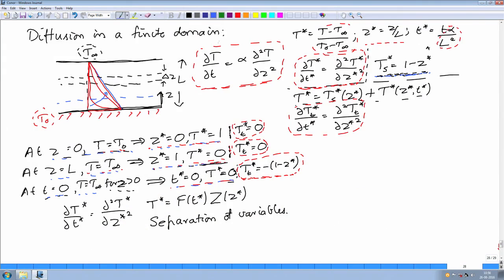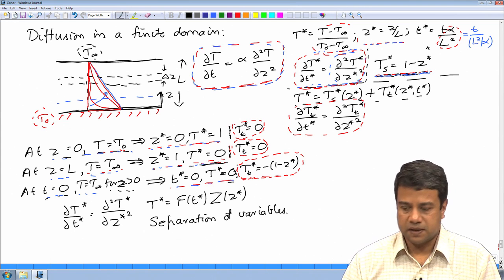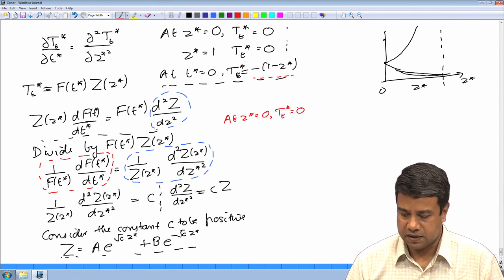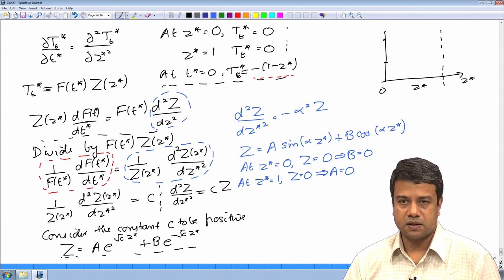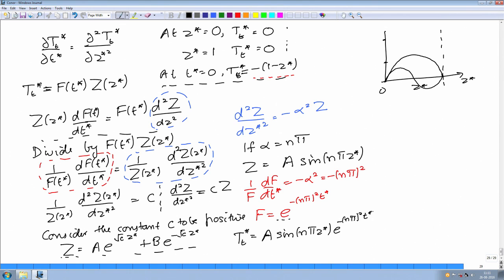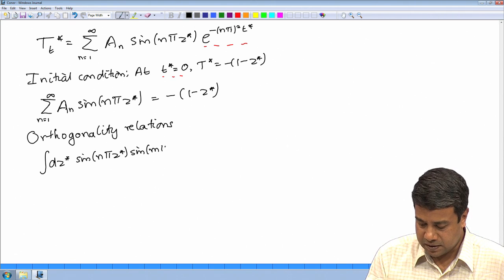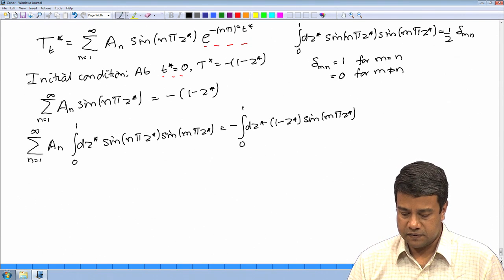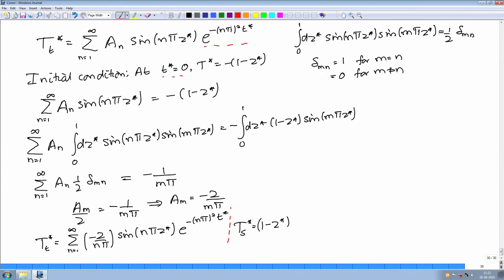Unidirectional transport: Separation of variables for transport in a finite domain (continued)